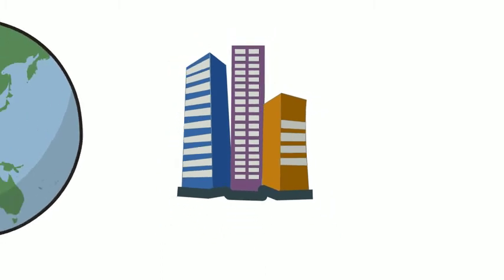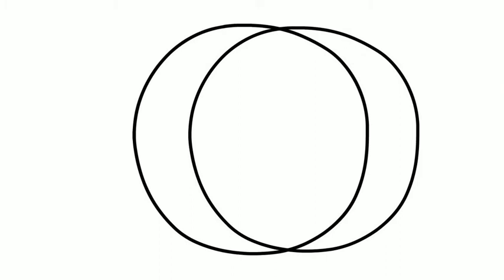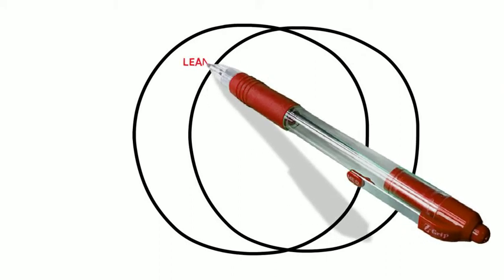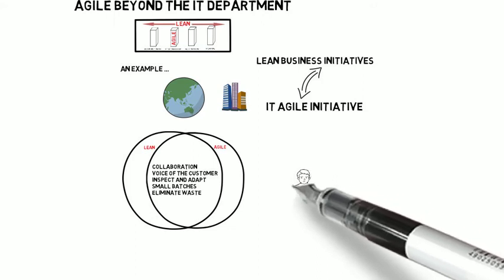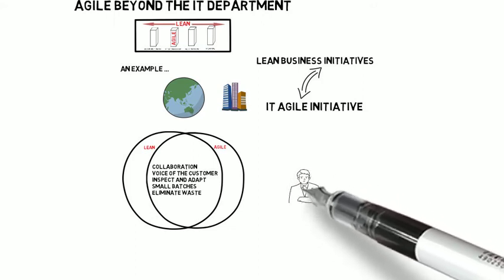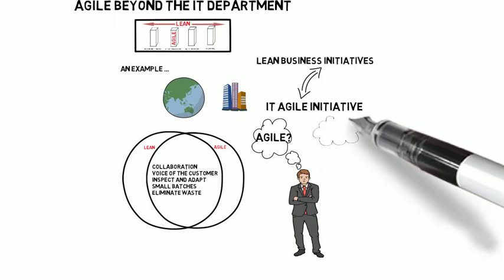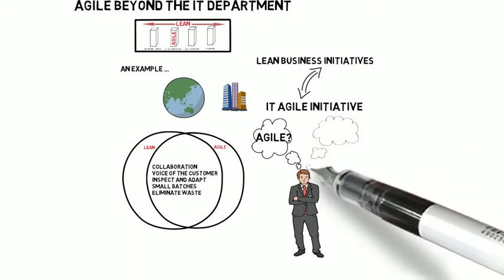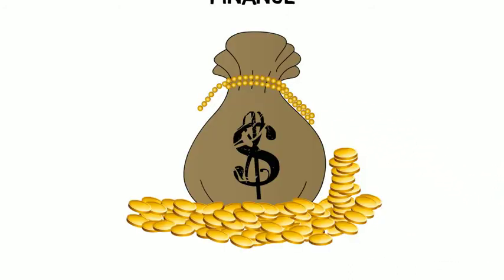Agile Beyond the IT Department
Extending Agile beyond the IT department is often difficult.  In this week's Auspicious Agile video blog we look at some ways to connect Enterprise Agile with Business initiatives outside of the IT department.

The Phoenix Project - A Novel About DevOps by Gene Kim

DevOps T-Shirt